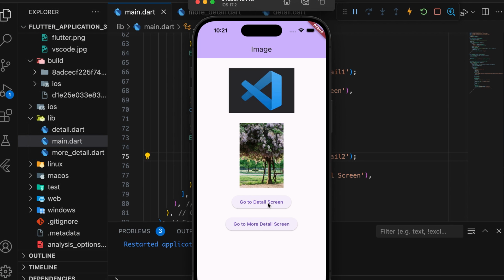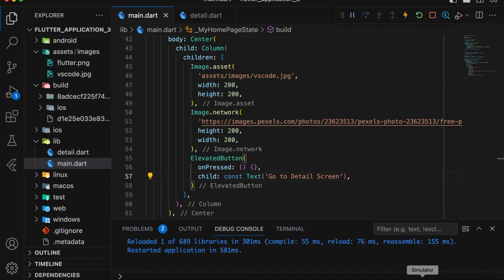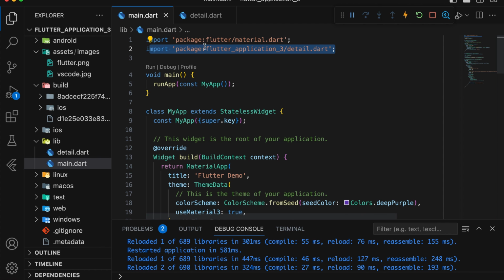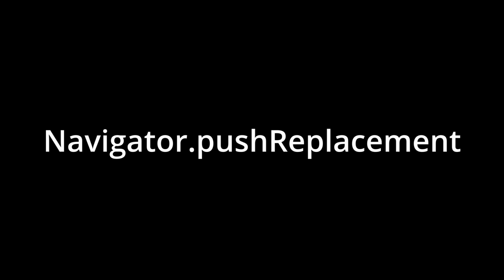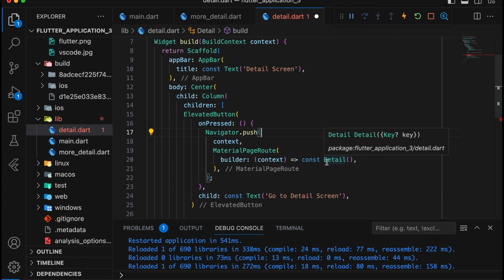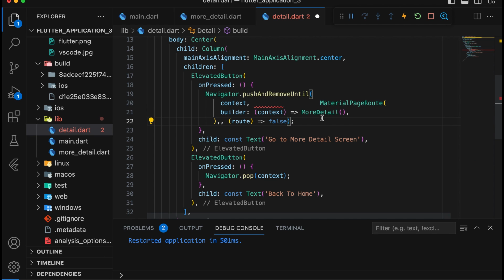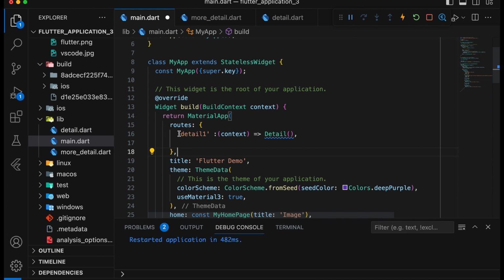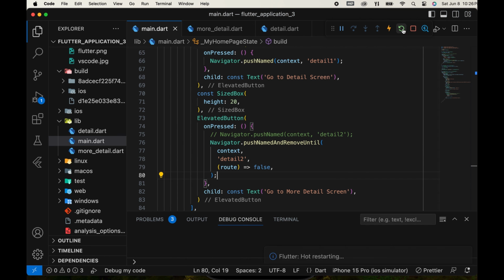Flutter Move To New Screen | Screen Navigation Methods | Page Navigation | Visual Studio Code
Flutter navigation methods.

Navigator.push. 00:11
Navigator.pop.  06:55
Navigator.pushReplacement. 09:21
Navigator.pushAndRemoveUntil.15:09
Navigator.pushNamed.16:35
Navigator.pushNamedAndRemoveUntil. 17:15

• Basic Navigation: Use Navigator.push and Navigator.pop for simple navigation.
 • Named Routes: Use Navigator.pushNamed for more manageable navigation with named routes, especially for larger apps.
 • Replacement Navigation: Use Navigator.pushReplacement and Navigator.pushReplacementNamed for replacing routes.
 • Removing Routes: Use Navigator.pushAndRemoveUntil and Navigator.pushNamedAndRemoveUntil to clear the navigation stack.
 • Returning Data: Use Navigator.pop with a result to return data from a screen.